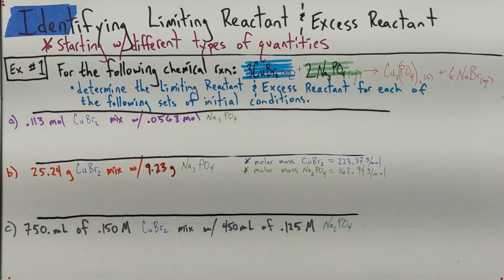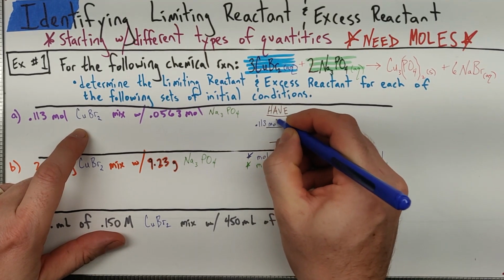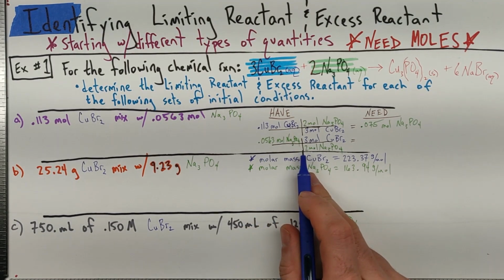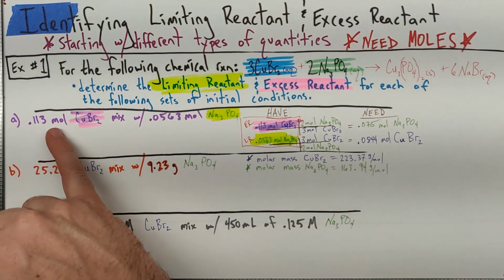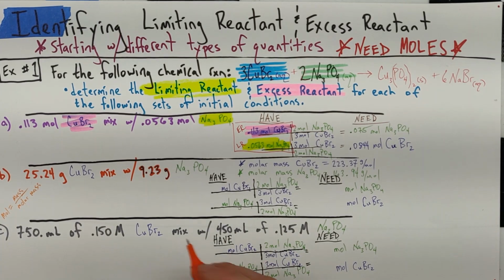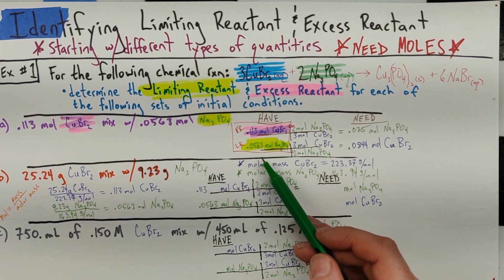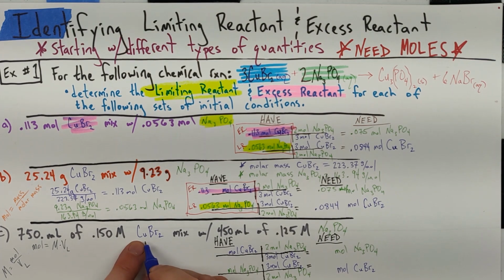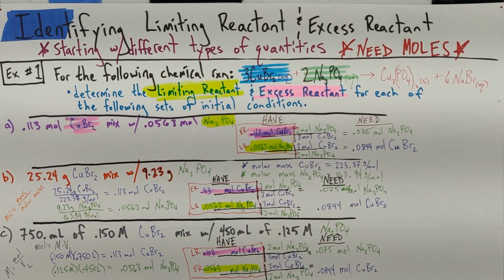Stoichiometry Using Different Quanties: Example (Stoichiometry Lesson #2.1)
Whether you start in moles, mass, volume & concentration, or any amounts, stoichiometry is always the same.